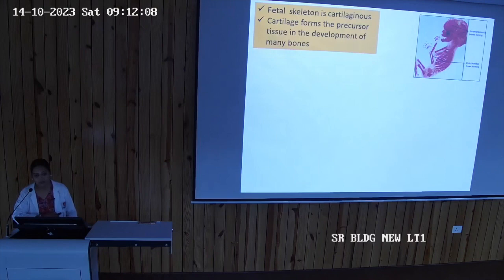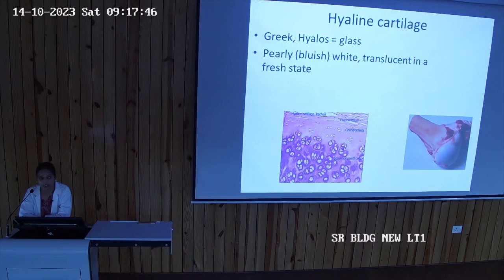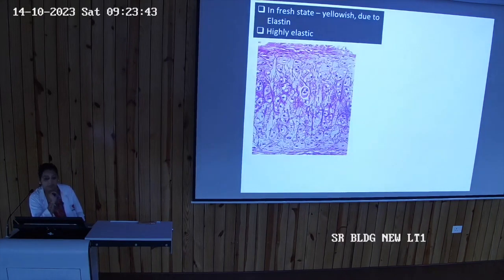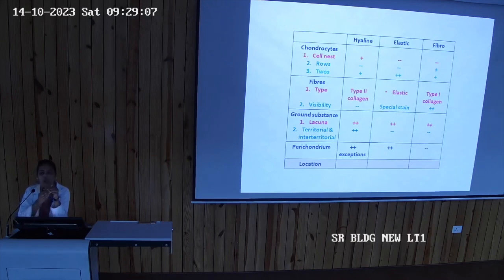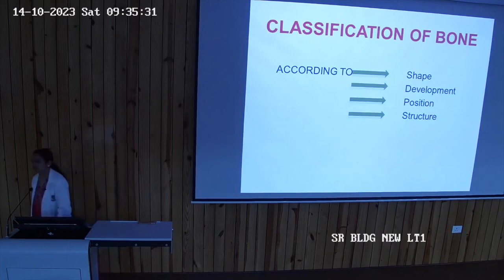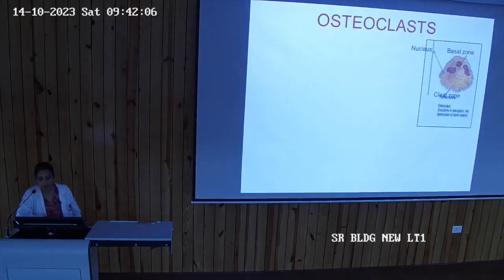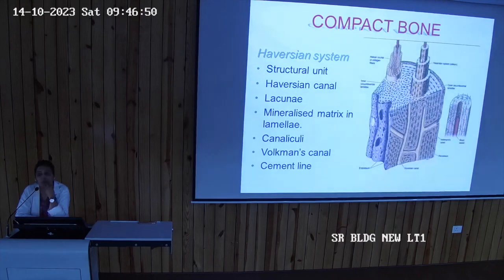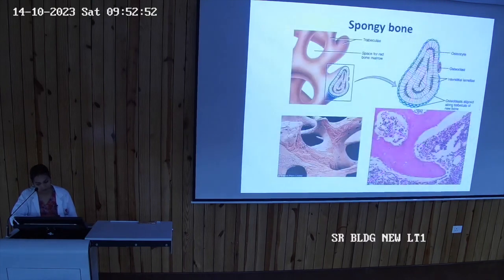Cartilage - Histology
Topic - Cartilage - Histology